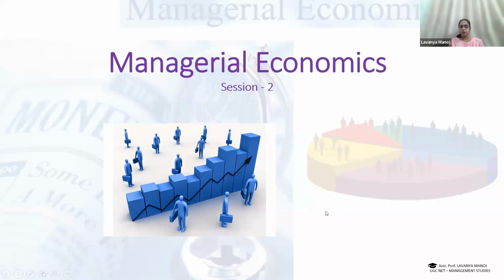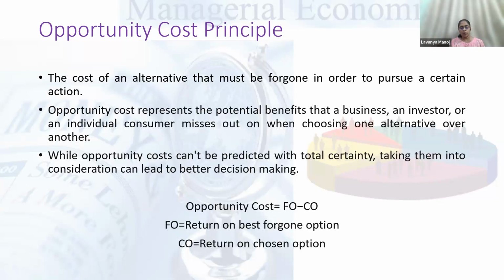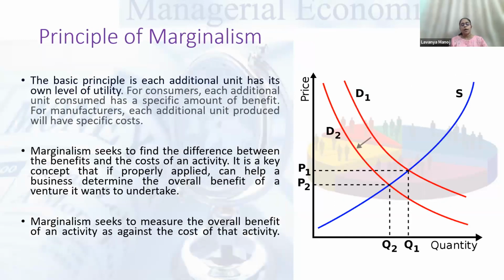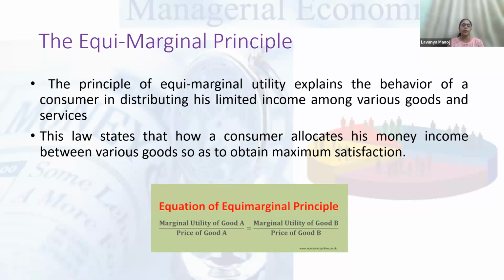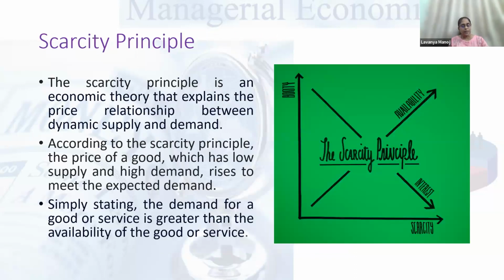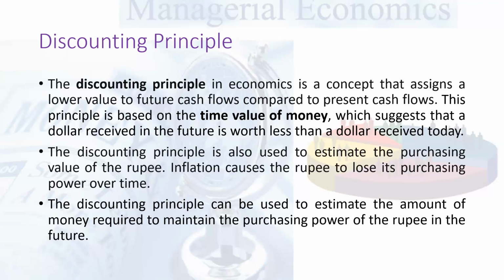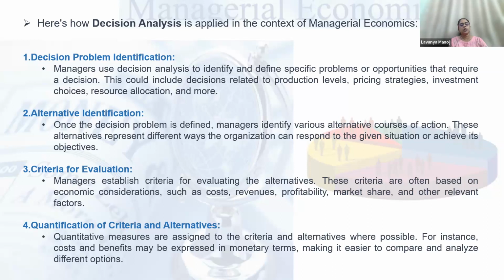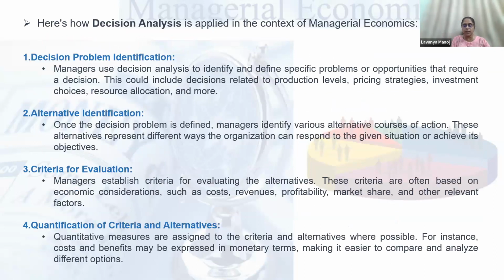Managerial Economics-Session 2 | Eduwing‎‎ Online Webinar class‎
Topic:‎‎ "Managerial Economics-Session 2 "
Time:‎‎‎ 22nd Dec 2023, 08:30‎‎‎ PM‎‎